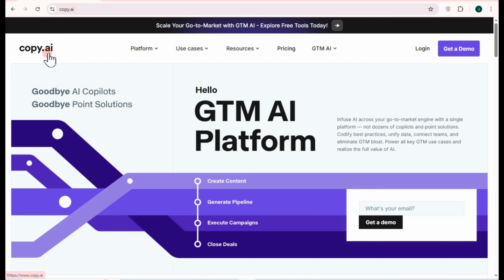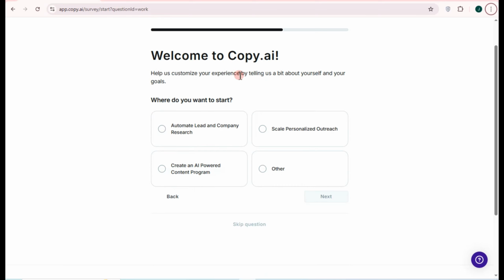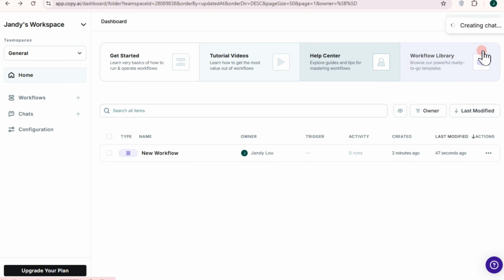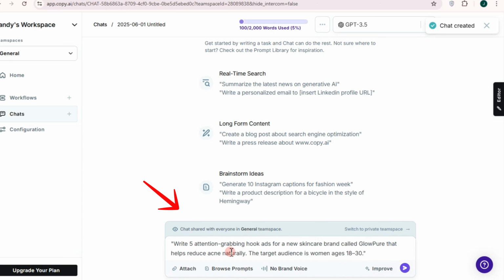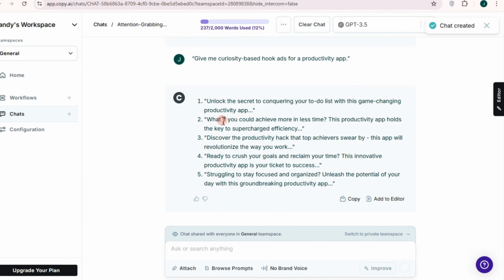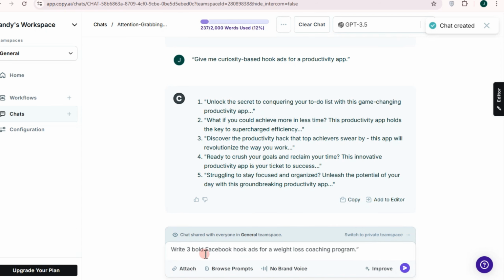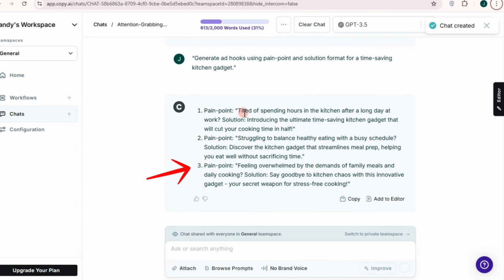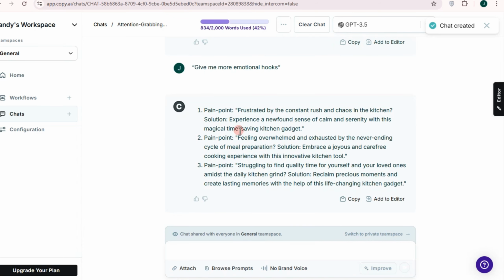How To Use Copy.ai To Create Hook Ads 2025 (Simple Steps)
Learn how to craft scroll-stopping hook ads using Copy.ai in 2025. This quick walkthrough shows you how to generate attention-grabbing headlines and ad copy tailored for platforms like Instagram, Facebook, YouTube, and TikTok. Whether you're running paid campaigns or organic posts, this guide helps you use AI to boost engagement and clicks.